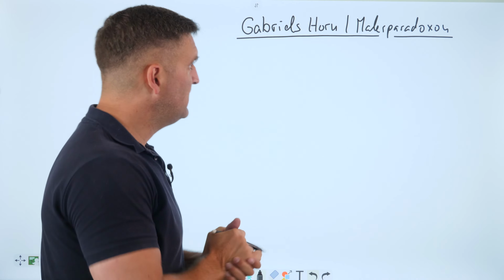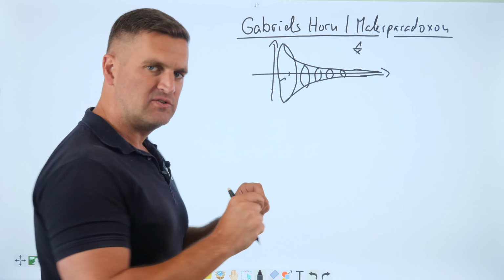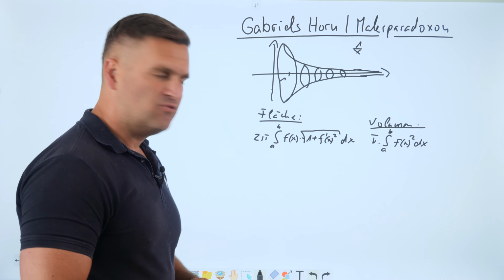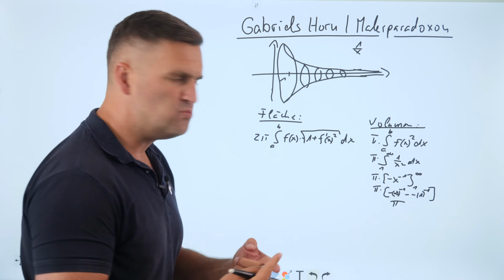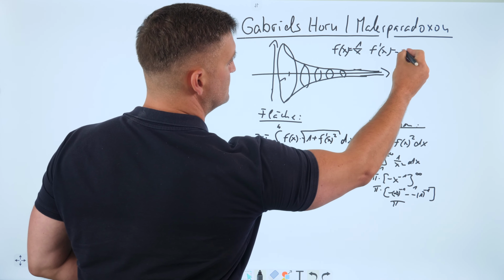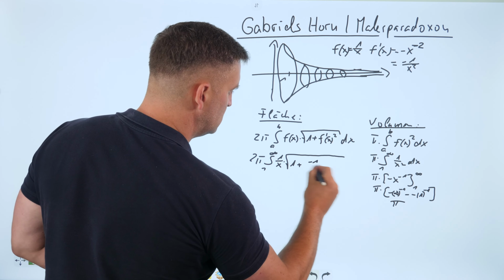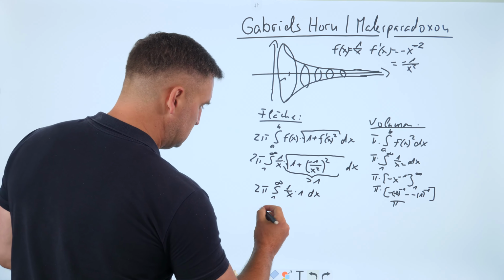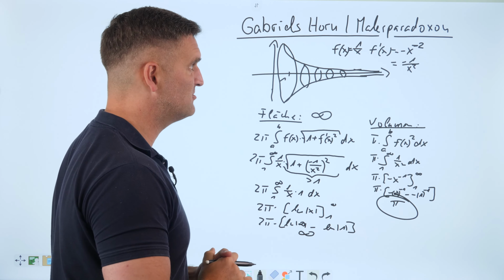Gabriel's Horn – The Painter's Paradox Explained | Math with Daniel Jung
Get ready to have your mind blown with the paradox of Gabriel’s Horn! We dive into the wild world of infinity, calculus, and why you can fill a shape with a finite amount of paint but never paint its surface. If you love math mysteries and mind-bending concepts, this video is for you!

0:03 - Introduction to Gabriel's Horn
0:15 - Defining the Function and Shape
1:05 - Introducing Volume and Surface Area
1:16 - Formulas for Calculation
1:52 - Calculating the Volume
3:27 - Introducing Surface Area Calculation
3:32 - Calculating Surface Area and Paradox
6:20 - Paradox Summary and Closing Remarks